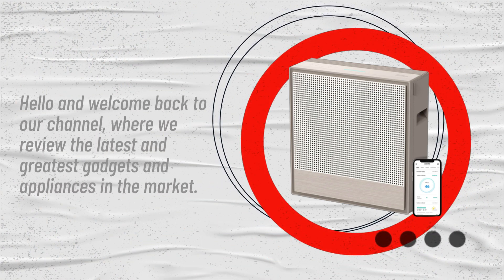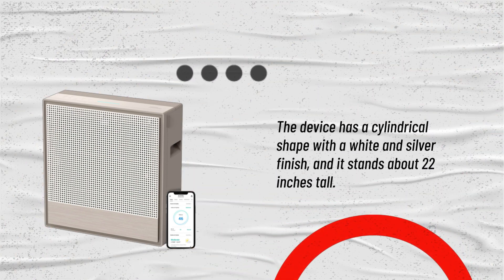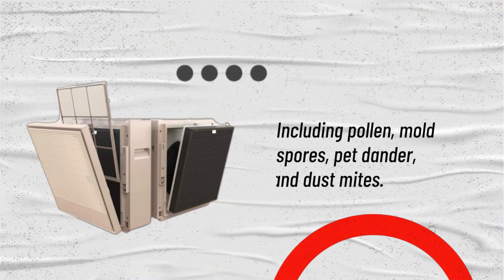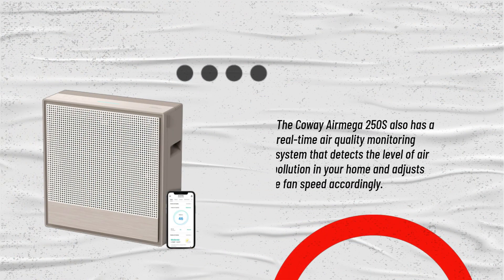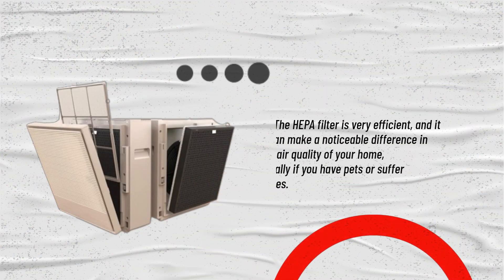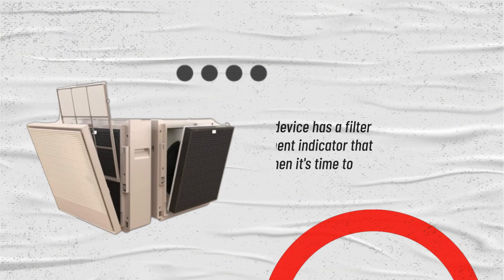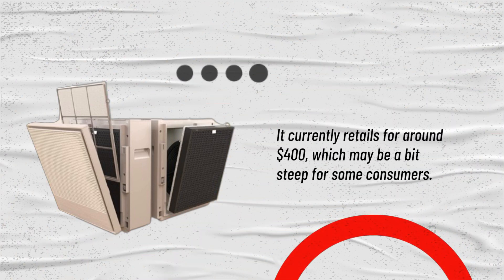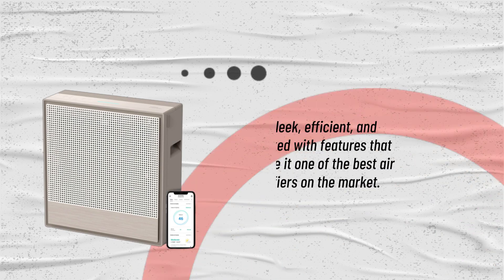Breath Easy with Coway Airmega 250S Air Purifier: A Review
Amazon Product Name : Coway Airmega 250S Air Purifier

In this video review, we take a closer look at the Coway Airmega 250S Air Purifier, a powerful air purifier designed to improve air quality in homes and workplaces. With its advanced filtration system, smart technology, and sleek design, the Airmega 250S promises to provide clean and fresh air, free from pollutants and allergens. We'll cover everything from its design and build quality to its performance and features, as well as provide our overall verdict on whether the Coway Airmega 250S Air Purifier is worth your investment. Whether you suffer from allergies, asthma, or simply want to breathe cleaner air, this review will give you all the information you need to know before making a purchase decision.